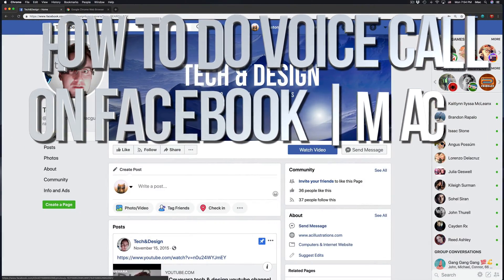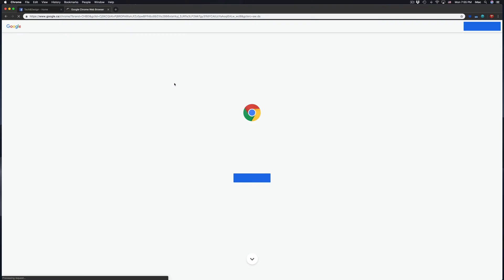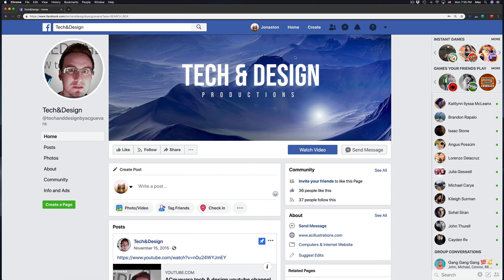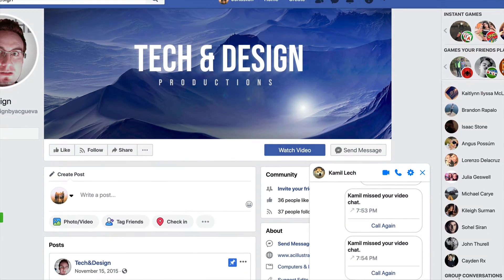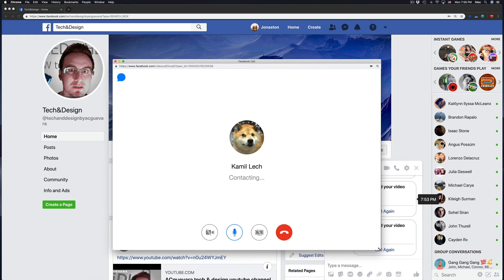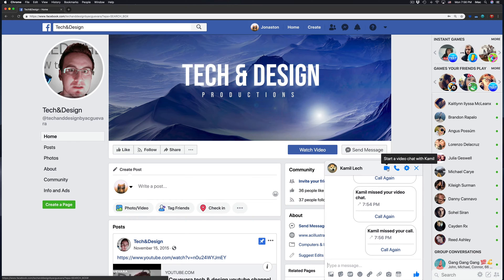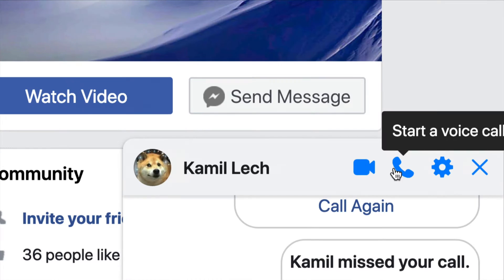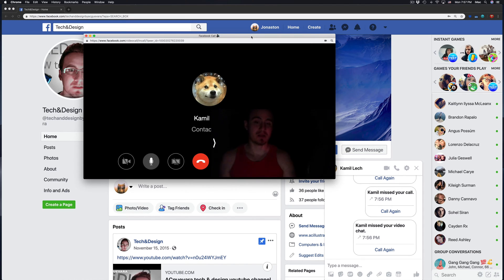How to do Voice Call on Facebook | Mac , MacBook, iMac, Mac mini, Mac Pro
Voice call over Facebook in Mac